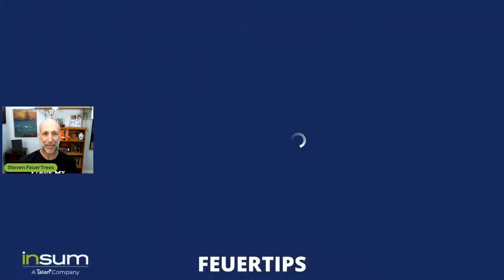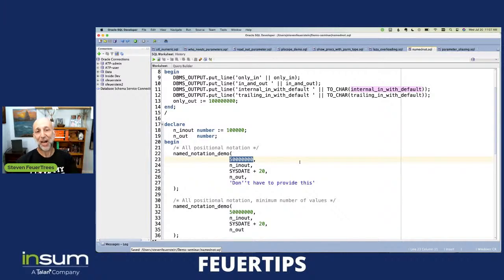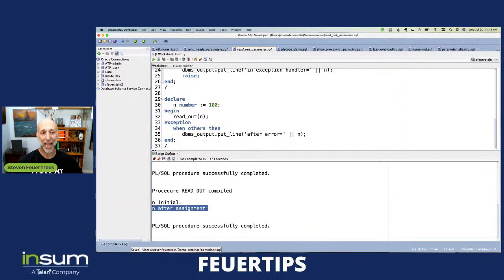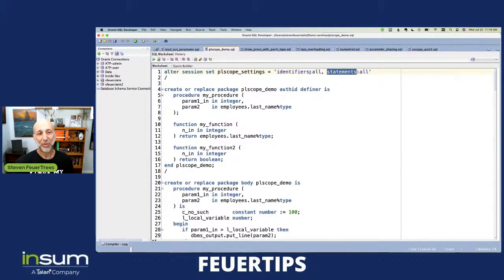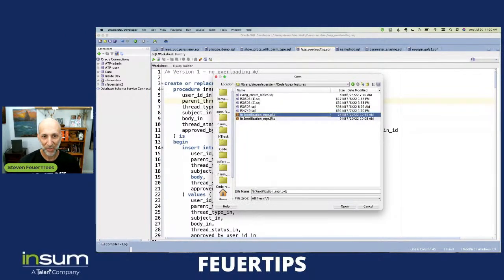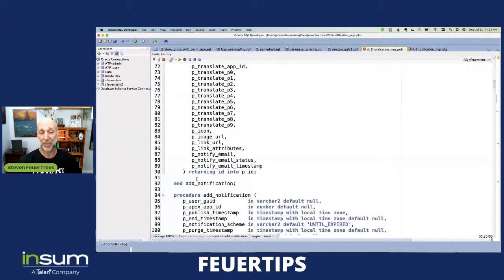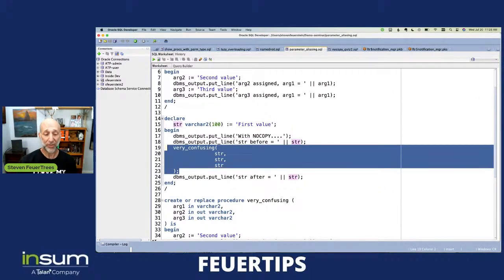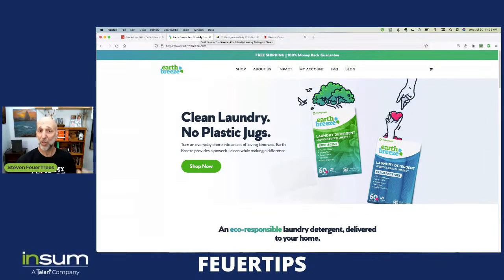[Feuertips #44] Peering into parameters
Sure, you can write procedures and functions without parameters, but almost every program you write will need one or more of these pesky critters. In this week's Feuertip, Steven explores PL/SQL parameters and uncovers some interesting aspects you might not be aware of.